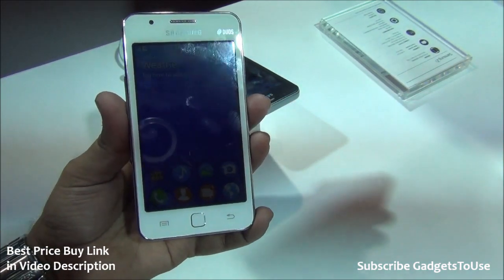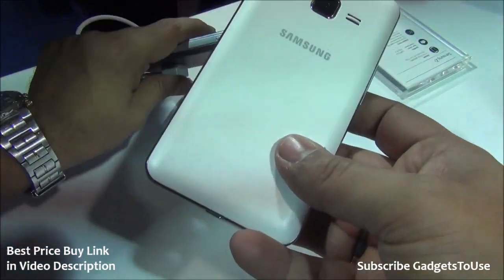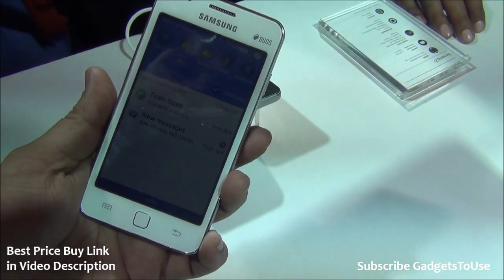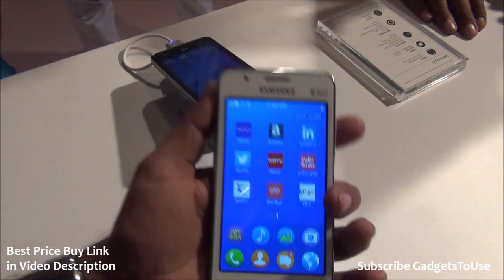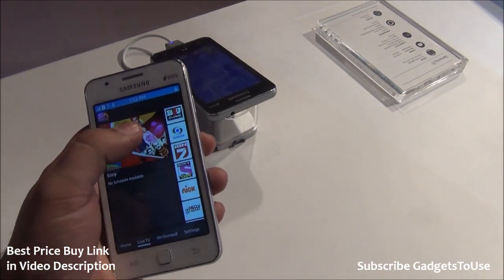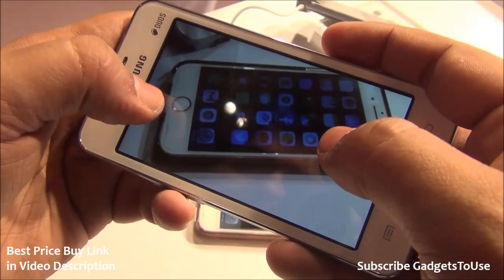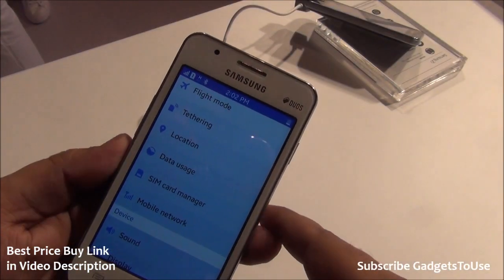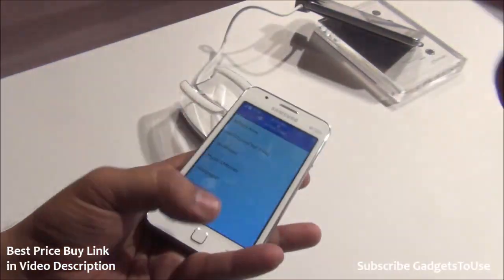Samsung Z1 Tizen OS Phone Hands on Review, Camera and Features Overview